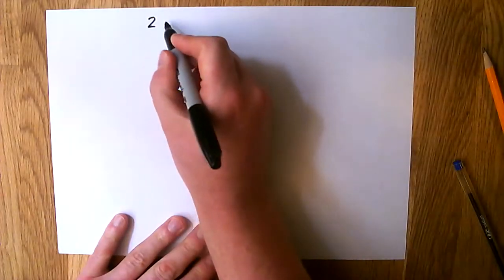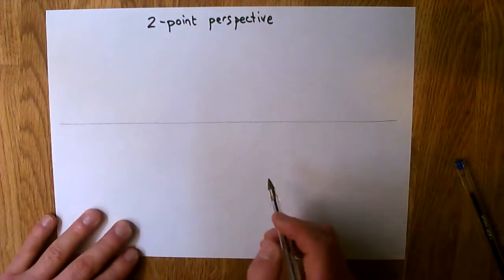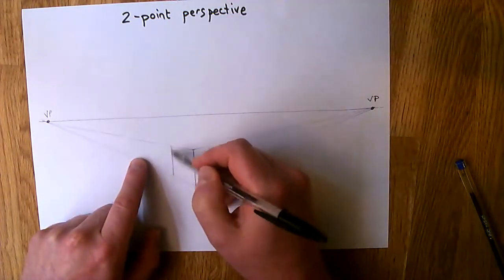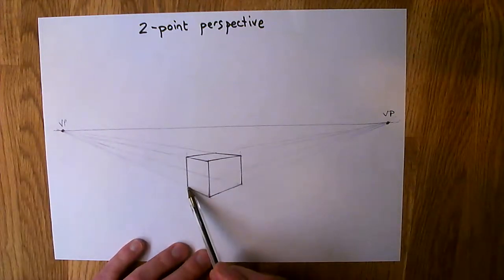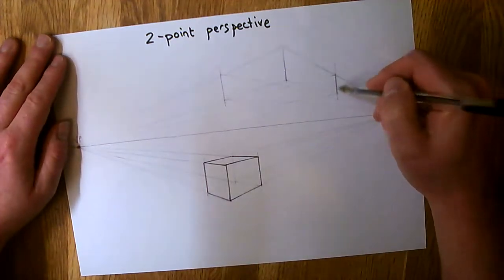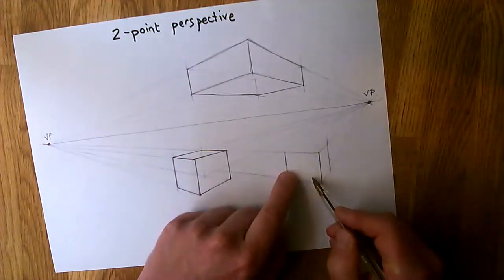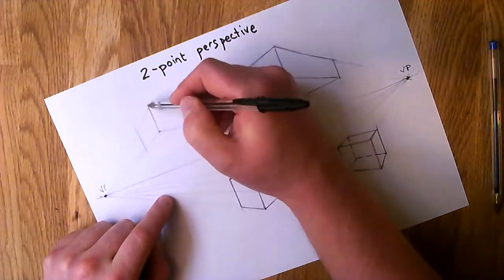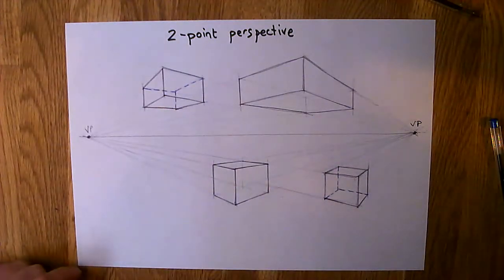Sketching 4 Two point perspective